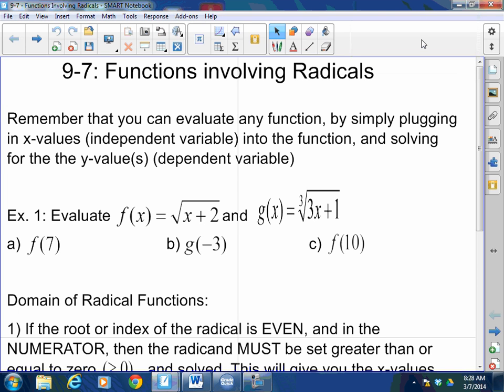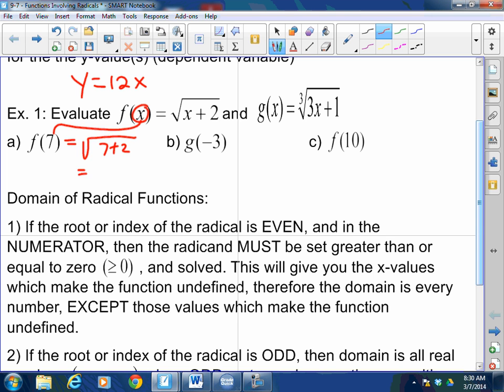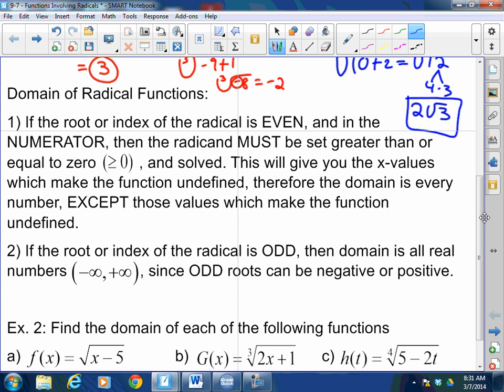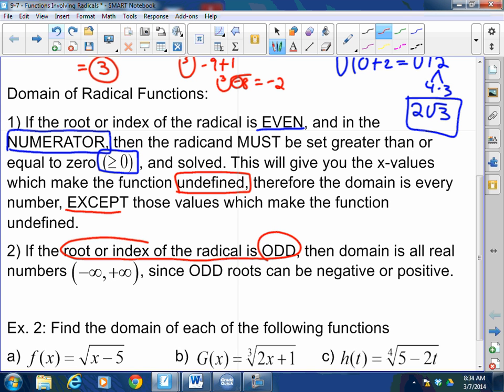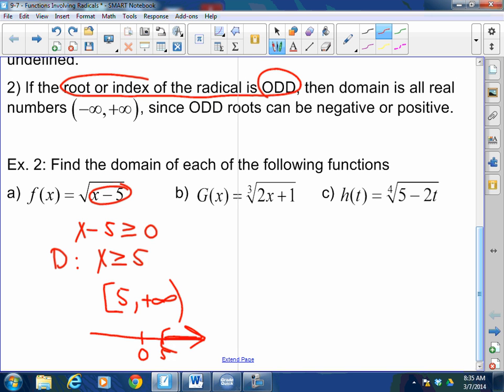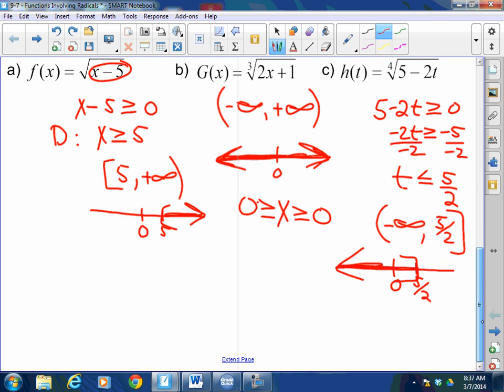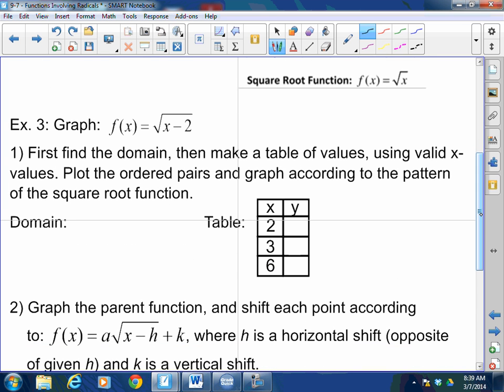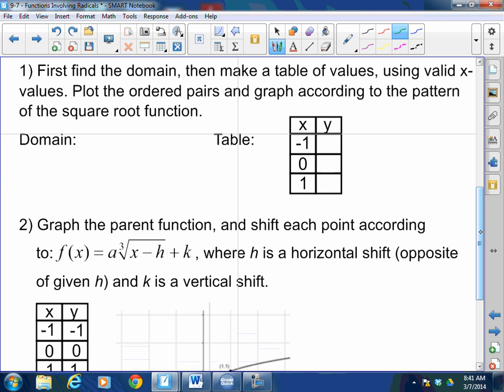Functions Involving Radicals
Learn how to Solve Functions Involving Radicals